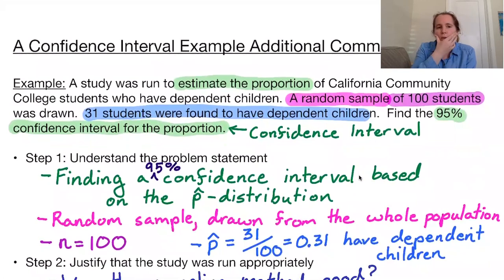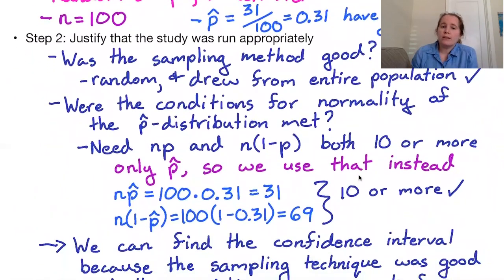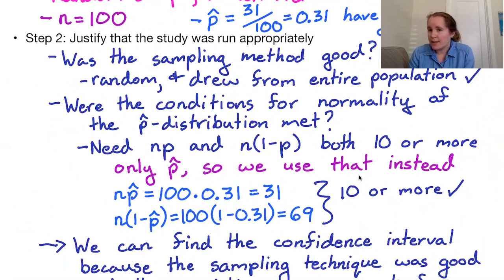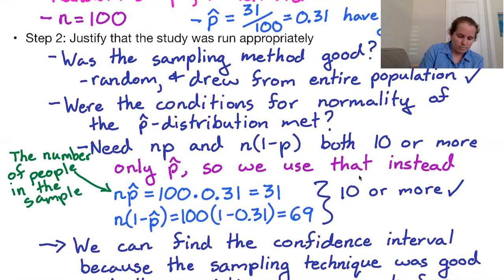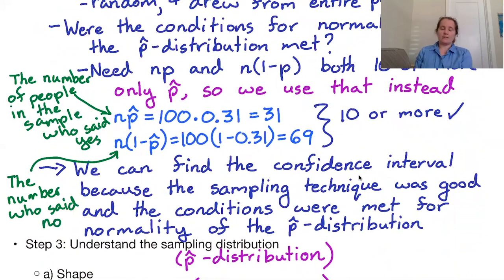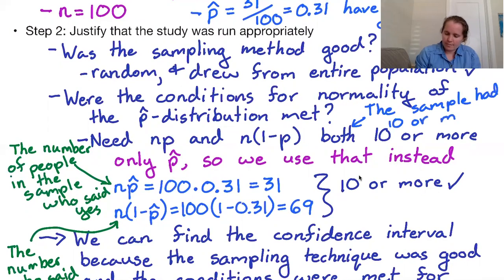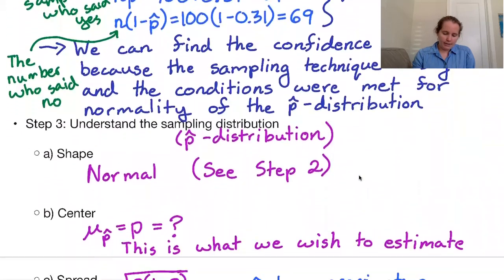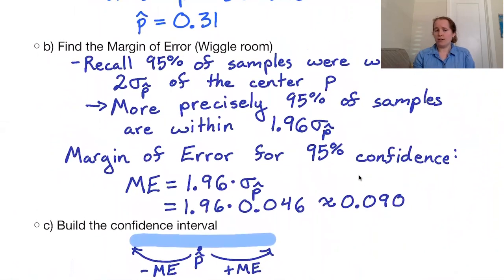Module 18: A Confidence Interval Example Additional Comments